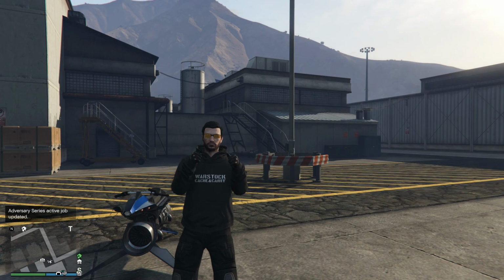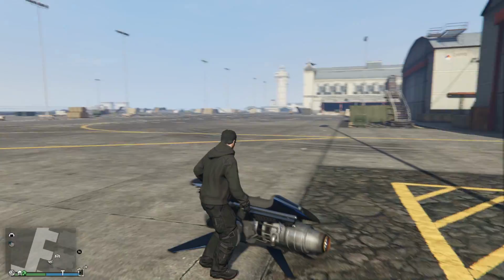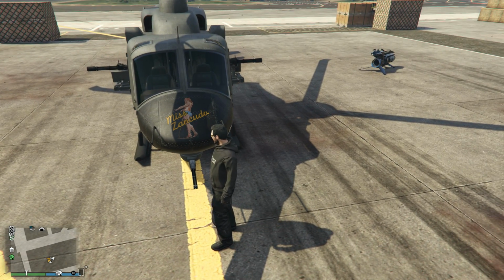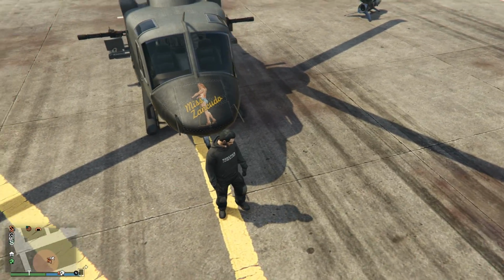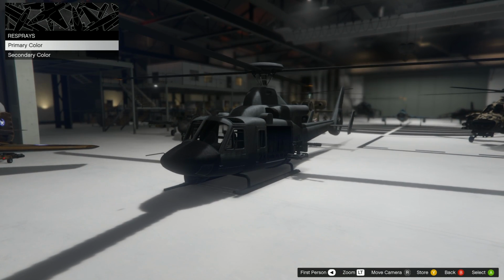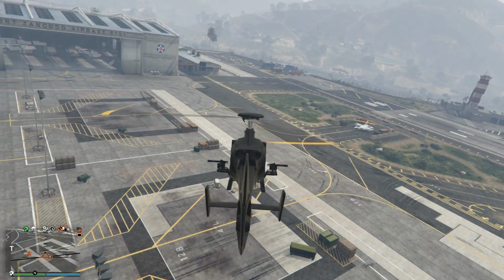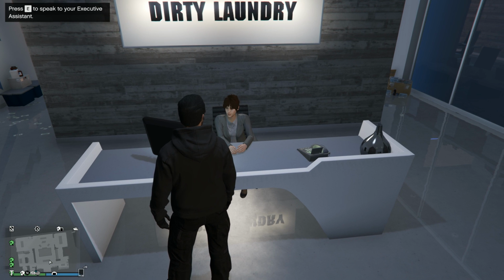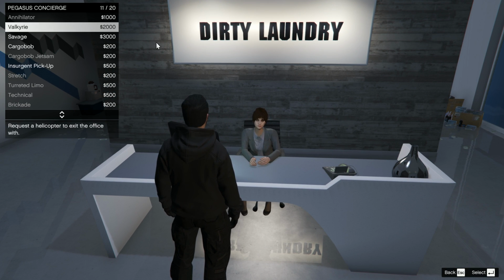Our Buckingham Valkyrie 'Huey' Gunship Buy & Customization Review! - Lets Play GTA5 Online HD E331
Ep.331 Our Buckingham Valkyrie 'Huey' Light Attack Gunship Buy & Customization Review!

Hello Again Awesome Sock Fans!! :)

Last night at the end of last week's 'Pegasus' vehicles sale, we bought ourselves another great helicopter! A collector's classic modern 'Huey' or 'UH-1Y Venom', the awesome (for playing with teammates) Buckingham Valkyrie light attack gunship! :)

I'd really only recommend this vehicle to players who want to collect it of course... but otherwise to players who want a vehicle that has something for your friends to do to while they ride along with you. I have many vehicles nowadays, but sadly very few of them support 3 players or more 'with' something to do or use, like a gun or something. something better than just riding along staring out the window bored lol ;)
So this aircraft, to me, is something for the teammates :)

So you all back again for our next episode!

Check Our Playlists For Even More Guides!

Additional Music Thankfully Provided Through Bass Rebels By These Amazing Artists!

Gamers Rockstar Games Gaming letsplay lets play Tutorial Review Guide Tips Cunning Stunts SSASSS Doomsday Heist Smugglers Run Bikers DLC After Hours Nightclub Arena War GTA5